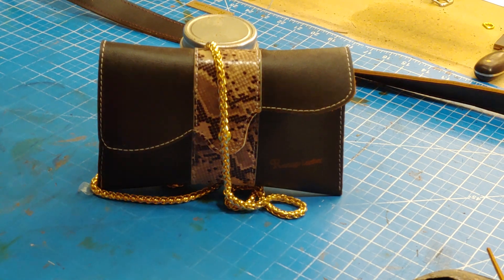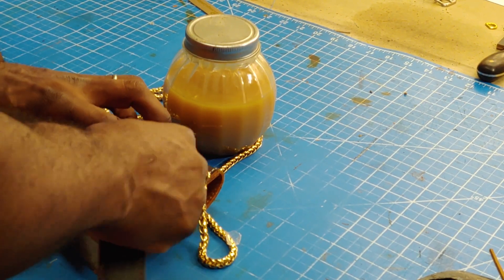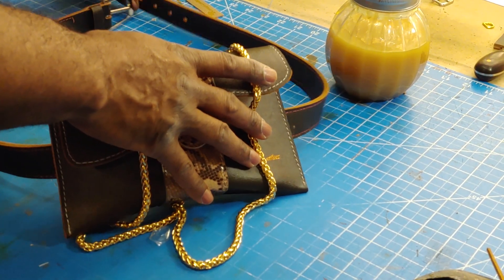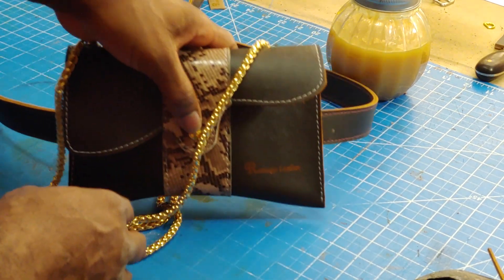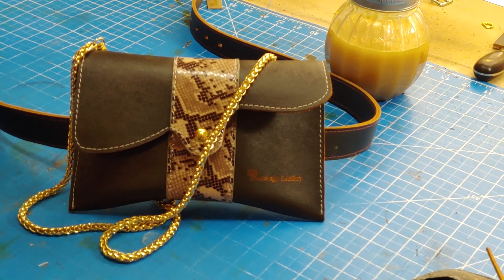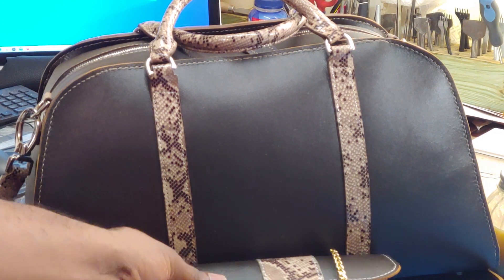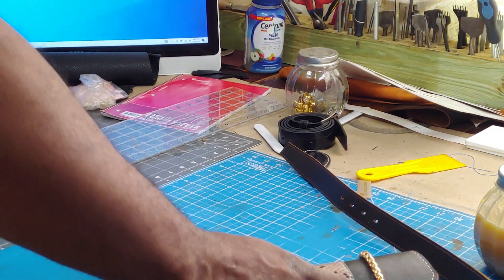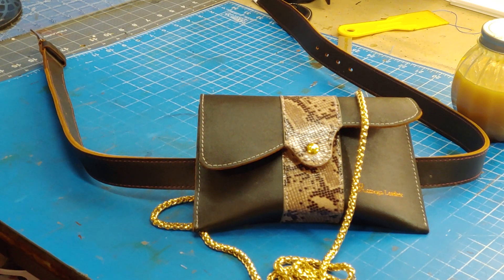Making a 2 in 1 Leather Clutch Bag. Leather Clutch Bag Tutorial. Making a Leather Bag (Part 2)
Making a Leather Bag
Leather Crafts
Leather Art
Making a Leather Clutch Bag
Ma king a Leather Waist Bag
Leather Clutch